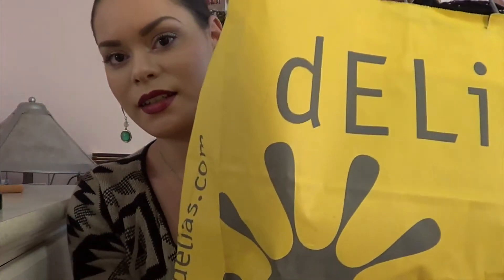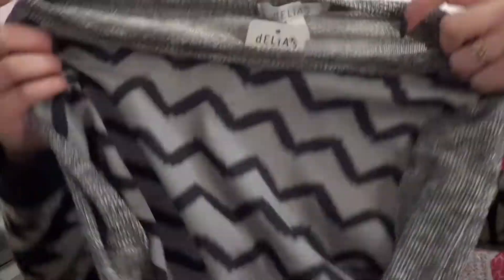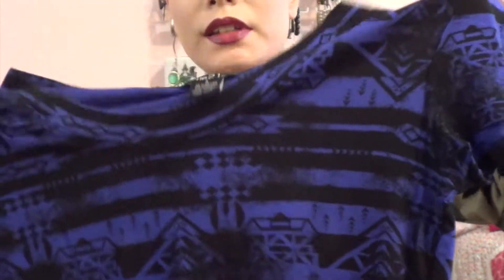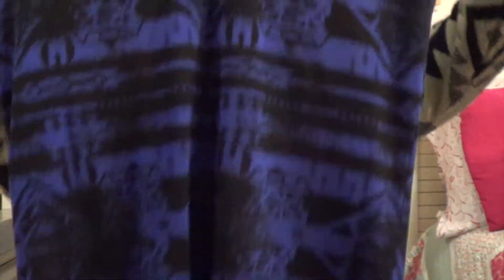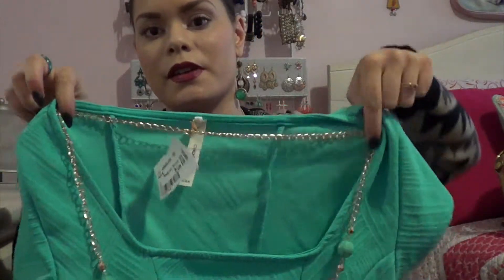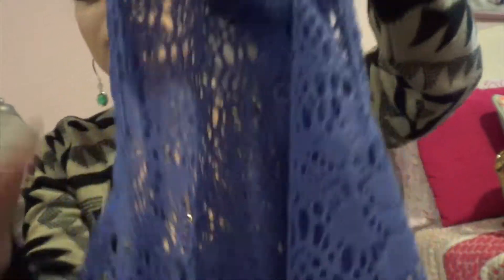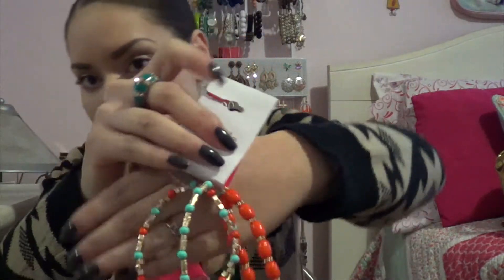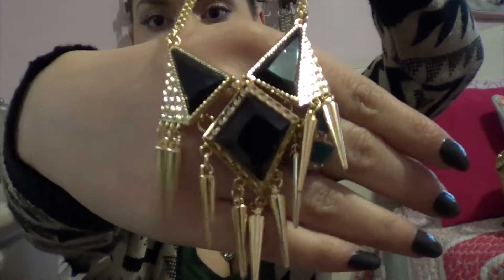Mall Haul: Clothing & Jewelry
Hi! I wanted to show you what I bought at the mall! If you love hauls then enjoy! :)